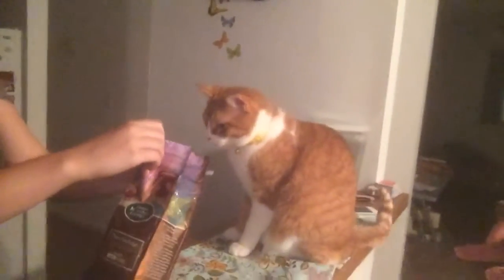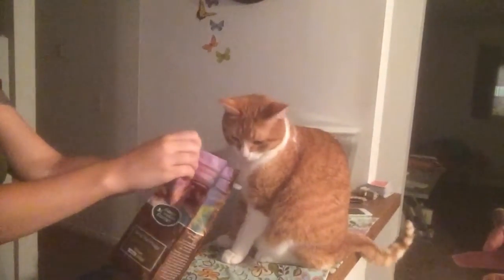Rocky edge habano